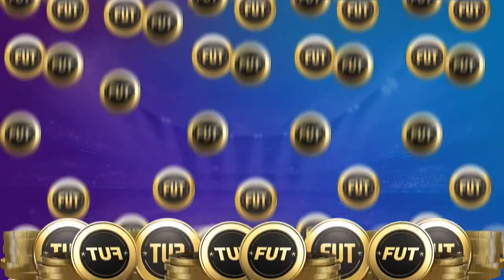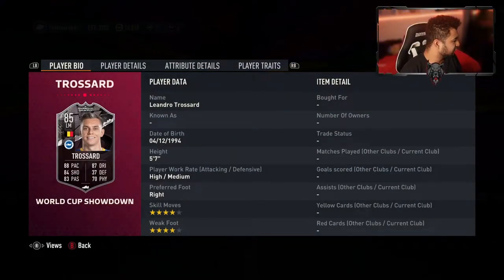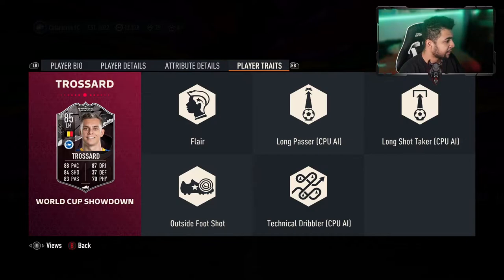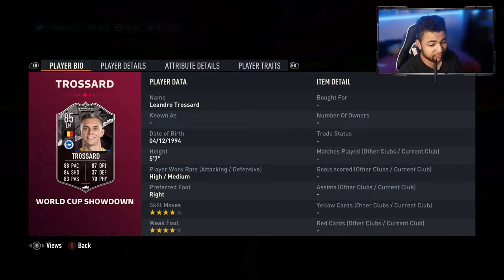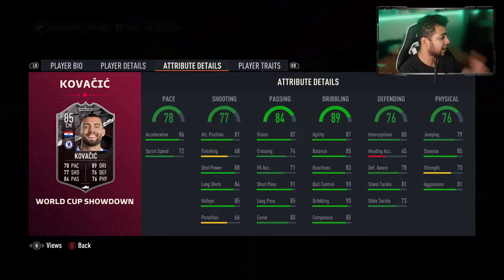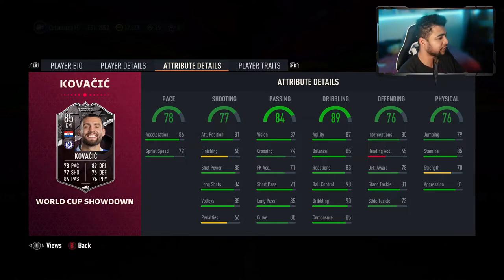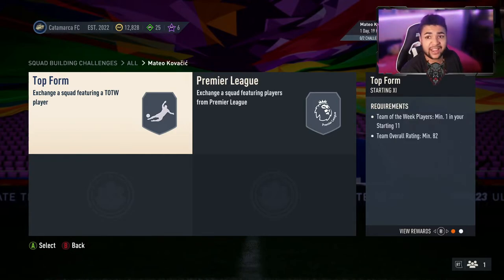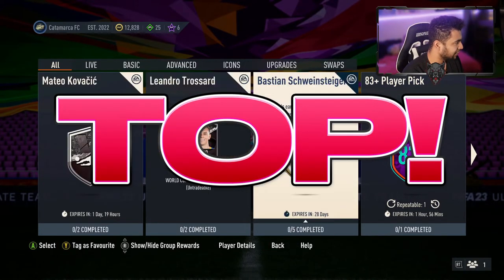NEW SHOWDOWN TROSSARD & KOVACIC SBC REVIEW!